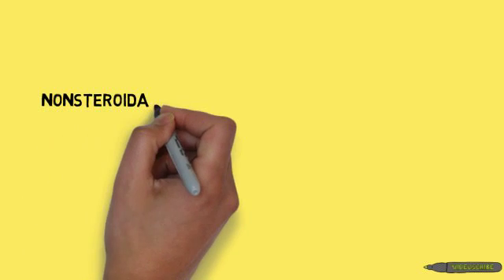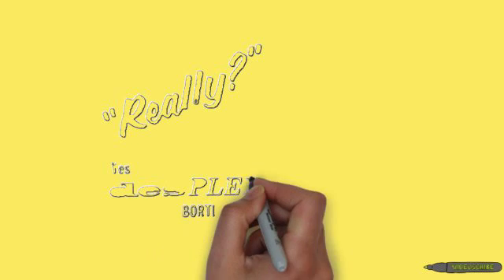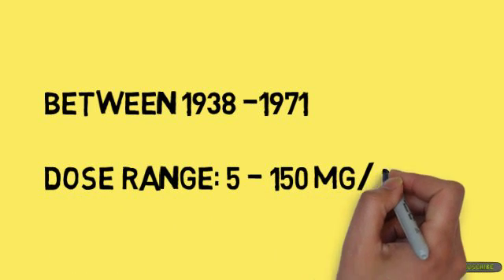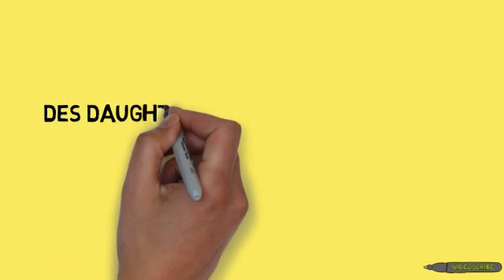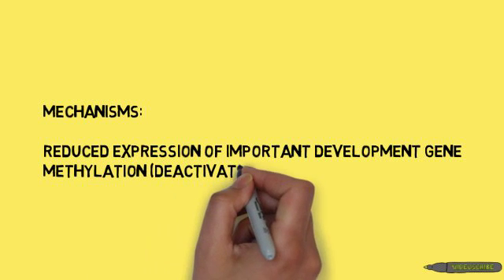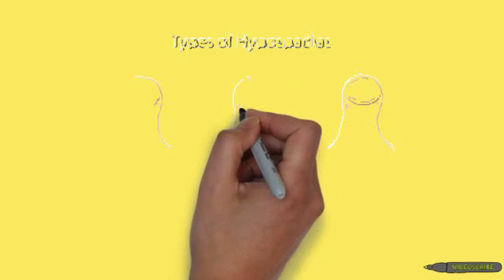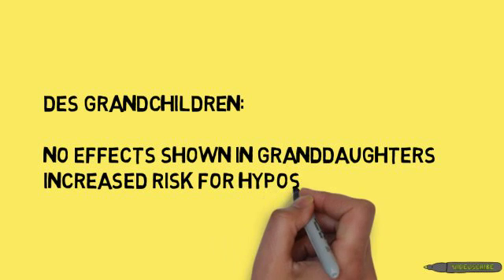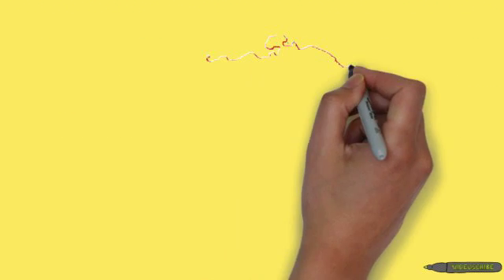Diethylbestrol (DES)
Presentation for ENVIRON 310, Winter semester, 2014. University of Michigan.

Other references:

Boyer, M. J. and Tattersall, M. H. N. Diethylstilbestrol revisited in advanced breast cancer management. Med. Pediatr. Oncol. 1990; 18: 317--320. doi: 10.1002/mpo.2950180412

Bromer JG,  Wu J,  Zhou Y, Taylor HS. Hypermethylation of HOXA10 by in utero Diethylstilbestrol Exposure: An Epigenetic Mechanism for Altered Developmental Programming. Endocrinology. 2009 May 1;Vol.30, Issue 3.

Burroughs W. Method of raising beef cattle and sheep and feed rations for use therein. Application to the United States Patent Office for use of DES as a growth stimulant in cattle feed, patented June 19,1956.

Greenberg ER, Barnes AB, Resseguie L, Barrett JA, Burnside S, Lanza LL, Neff RK, Stevens M, Young RH, Colton T. Breast cancer in mothers given diethylstilbestrol in pregnancy. N Engl J Med. 1984 Nov 29;311(22):1393-8.

Klip H, Verloop J, van Gool JD, Koster META, Burger CW, van Leeuwen FE. Hypospadias in sons of women exposed to DES in utero. A cohort study. Lancet 2002;259:1102--7.

Ma L, Benson GV, Lim H, Dey SK, Maas RL. Abdominal B (AbdB) Hoxa genes: regulation in adult uterus by estrogen and progesterone and repression in müllerian duct by the synthetic estrogen diethylstilbestrol (DES). Dev Biol. 1998 May 15;197(2):141-54.

Malkowicz SB. The role of diethylstilbestrol in the treatment of prostate cancer. Urology. 2001 Aug;58(2 Suppl 1):108-13.

Merck Animal Health Website. Available ir Access: 04/13/2014.

Nam K, Marshall P, Wolf RM, Cornell W. Simulation of the different biological activities of diethylstilbestrol (DES) on estrogen receptor alpha and estrogen-related receptor gamma. Biopolymers. 2003 Jan; 68(1):130-8.

Newbold RR, Hanson RB, Jefferson WN, Bullock BC, Haseman J, McLachlan JA. Proliferative lesions and reproductive tract tumors in male descendants of mice exposed developmentally to diethylstilbestrol. Carcinogenesis 2000;21:355--63.

Newbold RR, McLachlan JA. Transplacental hormonal carcinogenesis: diethylstilbestrol as an example. In: Huff J, Boyd J, Barrett JC. Cellular and Molecular Mechanisms of Hormonal Carcinogenesis: Environmental Influences. New York: Wiley Liss & Sons, 1996, pp. 131--47.

PubChem Website. Diethylbestrol. Available in . Access: 04/13/2014.

Raun, A. P. & Preston, R. L.  History of Diethylstilbestrol Use in Cattle, pp. 1--7. American Society of Animal Science, Savoy, IL, USA, 2002.

Vickie R. Walker, Wendy N. Jefferson, John F. Couse, Kenneth S. Korach. Estrogen Receptor-α Mediates Diethylstilbestrol-Induced Feminization of the Seminal Vesicle in Male Mice. Environ Health Perspect. 2012 April; 120(4): 560--565.